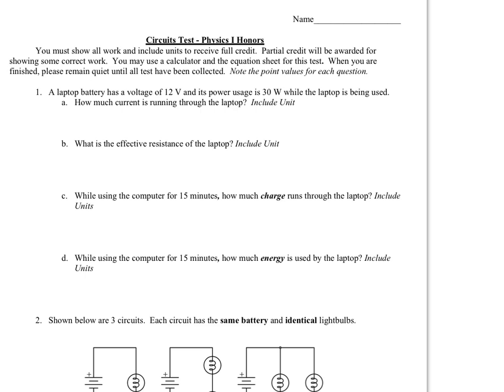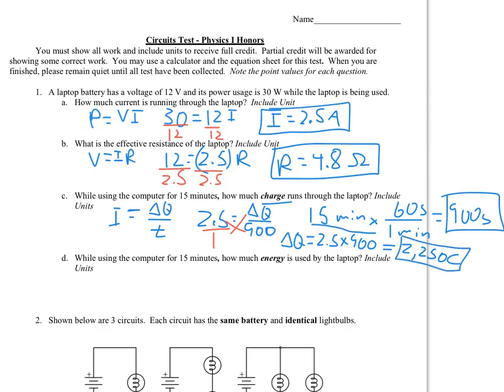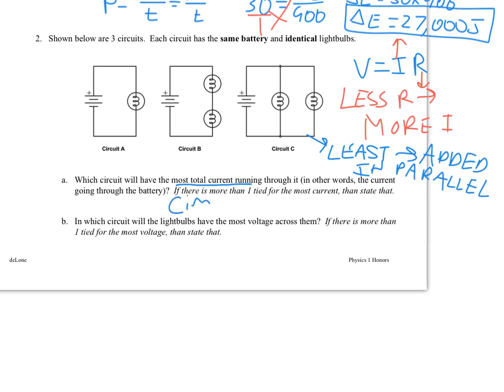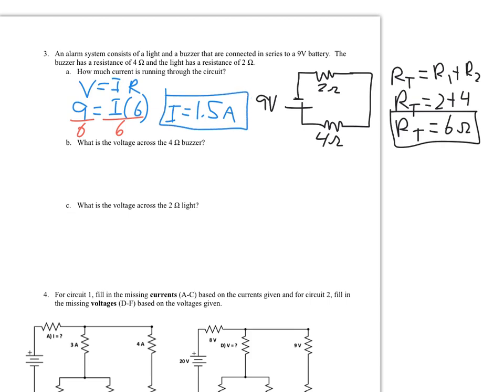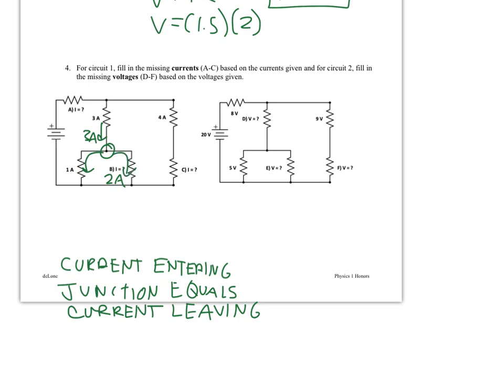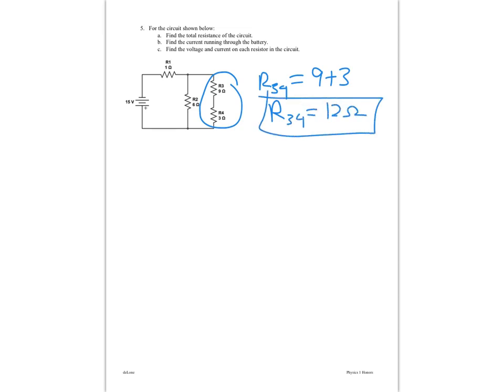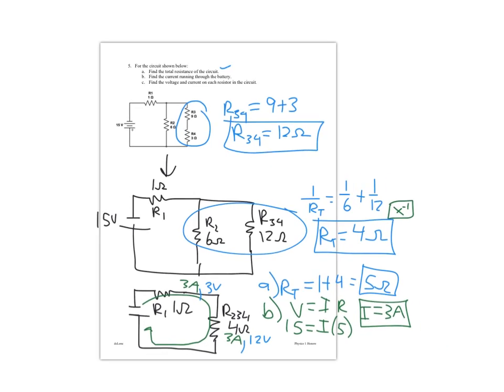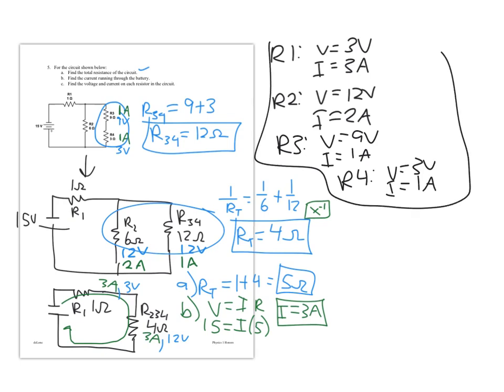Test # 8 Circuits Answer Key Video